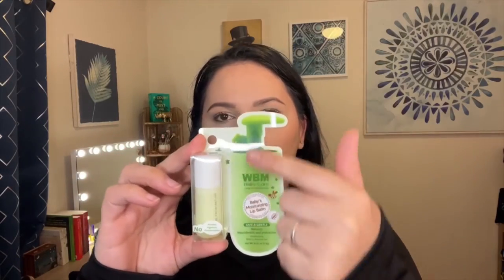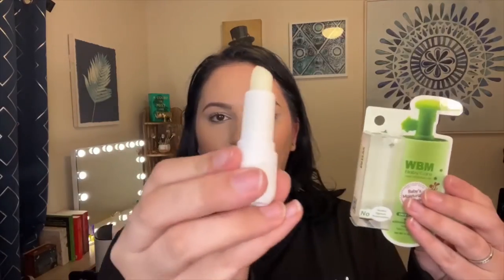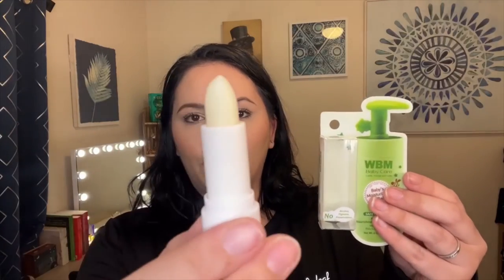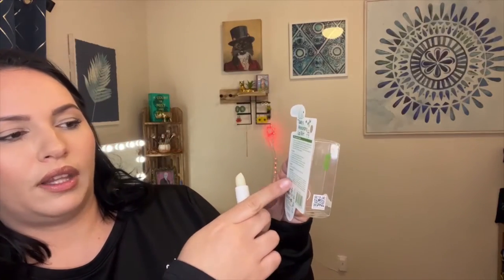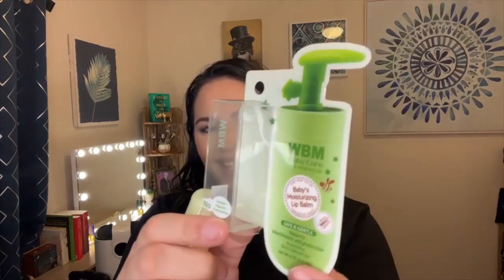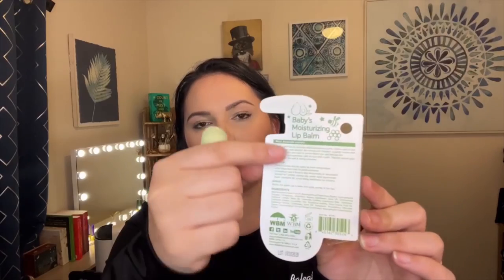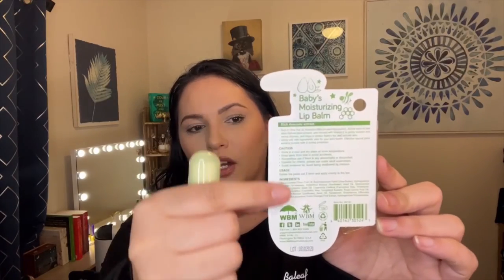Best Baby Lip Balm | Which baby lip balm is best for dark lips?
✅WBM Care Lip Balm, Formulated with Plant Based Ingredients, Nourishing & Moisturizing.

✅WBM Care baby lip balm organic soothes your baby's delicate lips with all-natural ingredients

✅Effectively heals seriously cracked or dry lips
Our lip moisturizer is organic, smells good, and doesn't hurt the lips of the baby

✅Natural balm gives nature’s nourishment and protection
Our kids lip balm is mineral oil-free, SLS/SLES free, pigments free, petrochemical free, preservatives free, alcohol-free, and parabens free.